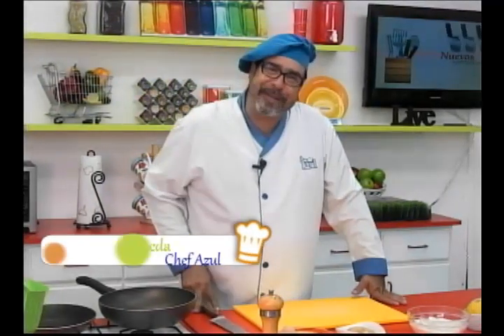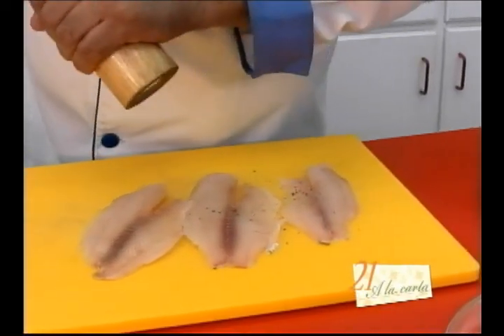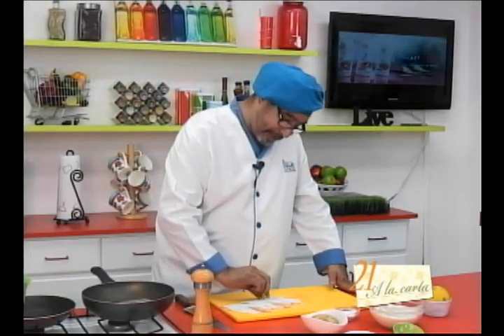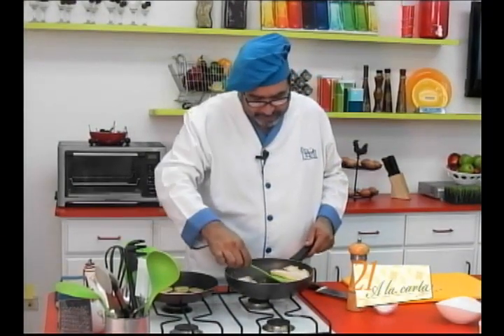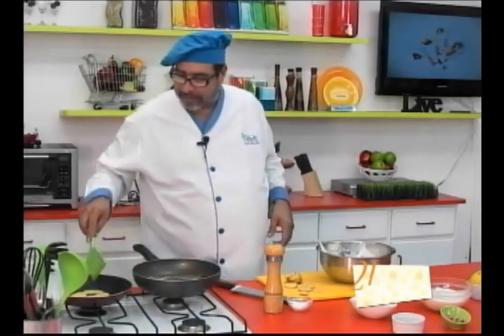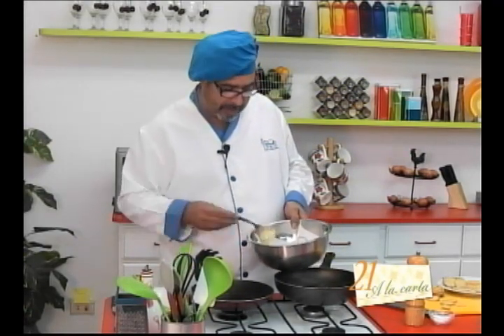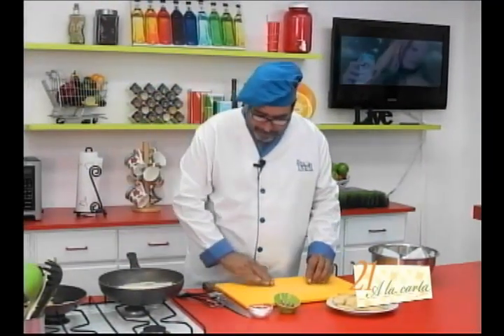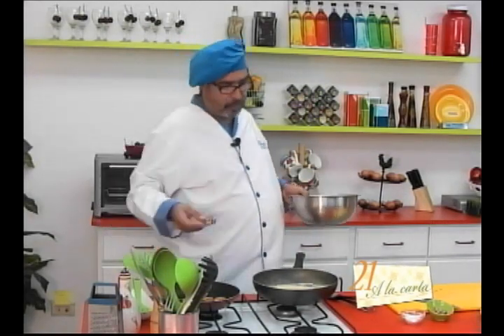FILETE DE PESCADO CON SALSA DE BRANDY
INGREDIENTES
1 cda de mantequilla
3 filetes de pescado boca roja
4 cdas de brandy
1 tz de crema
5 cdas de jugo de naranja
4 cdas de pistacho tostado
1 tz de harina
1 papa
Hebras de cáscara de naranja para decorar